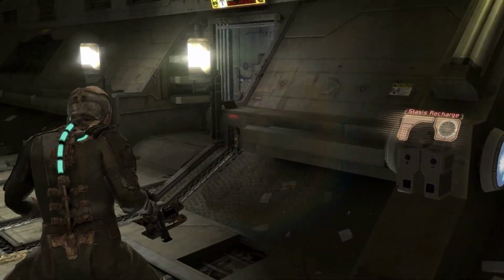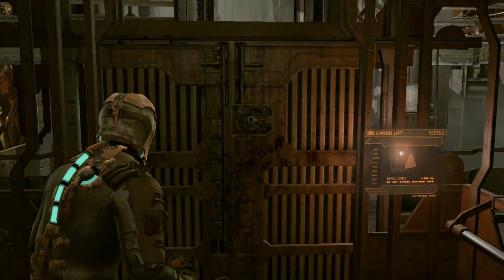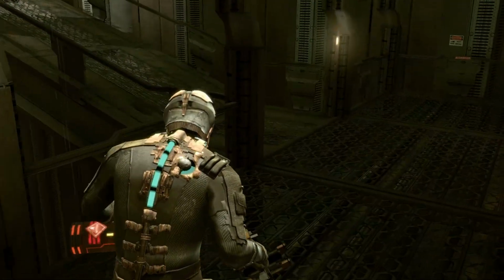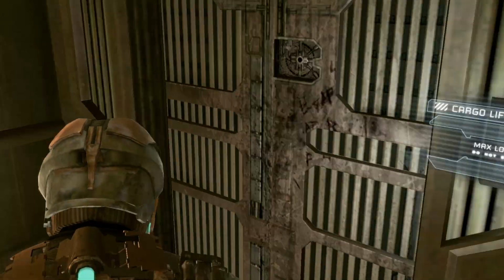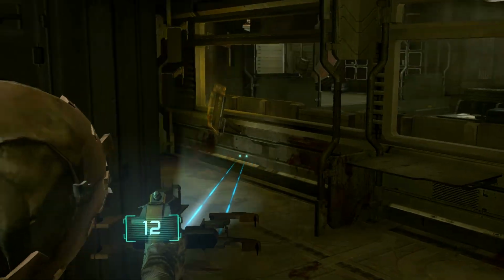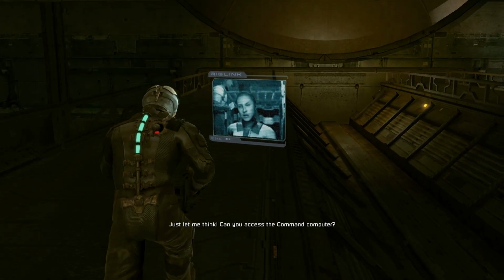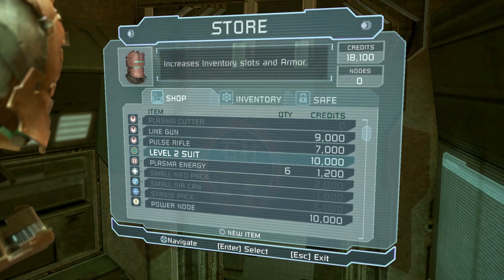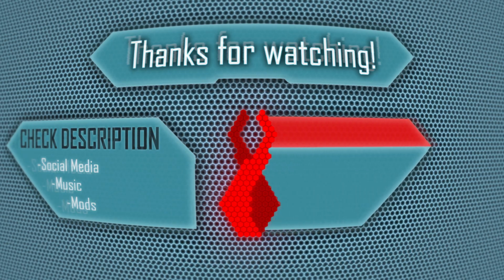Dead Space, Panic Paradise (Part 2)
My honeymoon style return to the Ishimura appears to have warn off. Witness the reason why I am playing Dead Space on Normal/Medium difficultly.

Outro Music from the Dead Space 2 soundtrack

SAGE Info